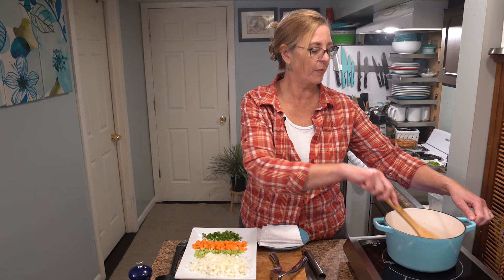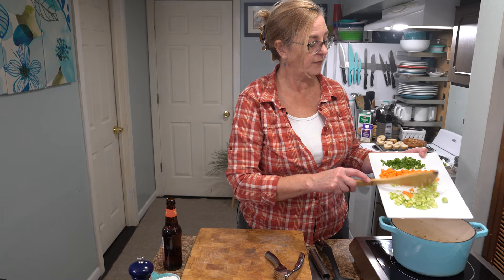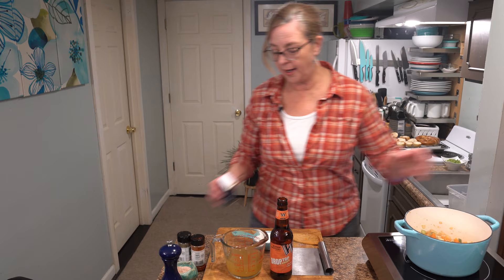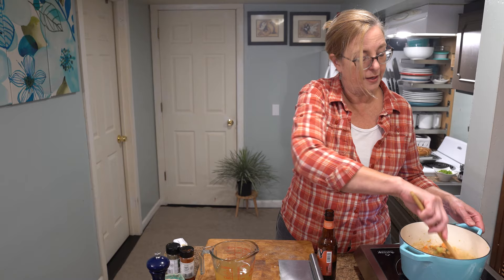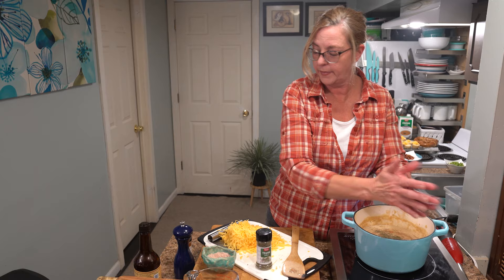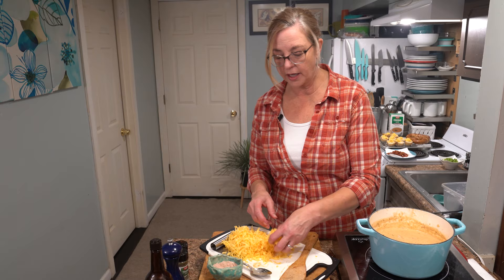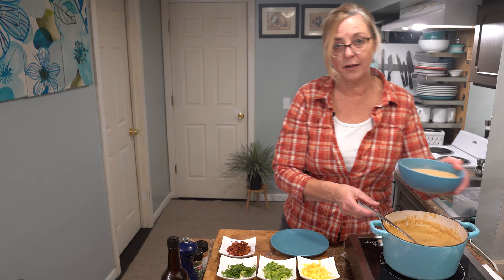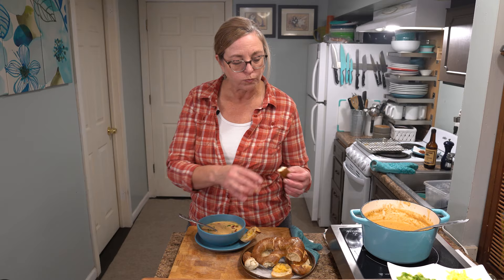Best Beer Cheese Soup I've ever had!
Ingredients:
4 slices thick slice bacon, cut into lardons (small rectangles)
1 small onion, diced
1 stalk celery, chopped
1 carrot, peeled and diced
1 clove garlic minced
1 jalapeno, ribs and seeds removed, diced
1/2 cup flour
1 tbls dry mustard
12 ounces amber beer
1 1/2 cup chicken stock
1 cup heavy cream, at room temperature  (it's ok to put the cream in the microwave to warm it up if it's cold, but don't add cold cream to the soup)
2 tbls Worcestershire sauce
1 teaspoon paprika
1/2 teaspoon dry thyme
8 ounces shredded extra sharp cheddar cheese  (plus a bit more for garnish)
1 scallion, sliced
A few celery leaves, roughly chopped

In a small Dutch oven, render the bacon lardons until crispy.  Remove the bacon to drain on a paper towel lined plate.  Set aside.
On medium heat, add the onion to the same pan and sauté for 5 minutes, or until the onions are translucent.  Add the carrots, celery and jalapeno, cooking until the vegetables begin to soften, about 5 minutes.  Add the garlic and stir for 30 seconds.  Sprinkle the flour over the top of the veggies and stir to coat.  Continue stirring until all of the flour is absorbed, about 3 minutes.  Add 1/3 of the beer and stir vigorously, scraping the fond from the bottom of the pan for about 2 minutes.  As the flour absorbs the beer it will begin to thicken.  And another 1/3 of the beer, stirring for 2 minutes.  Add the rest of the beer, stir for two more minutes.  Slowly add the chicken broth, stirring to incorporate.  Bring the soup up to a low simmer and cook for 8-10 minutes, or until the vegetables are soft.  Lower the heat and add the Worcestershire sauce, paprika, thyme, a big pinch of salt and a teaspoon of black pepper.  Stir to combine and add the cream.  Turn off the heat and using an emersion blend, blend the soup until it is the consistency you prefer.  Add the cheese in small batches, stirring to incorporate before adding the next batch.

Garnish with the rendered bacon, sliced scallions, celery leaves and a little extra cheese.
Serve with crusty bread or warm, soft pretzels, or a salad.